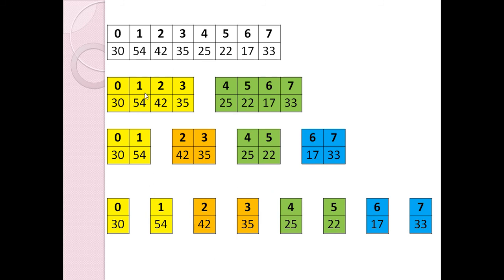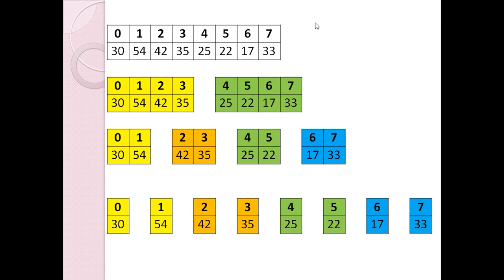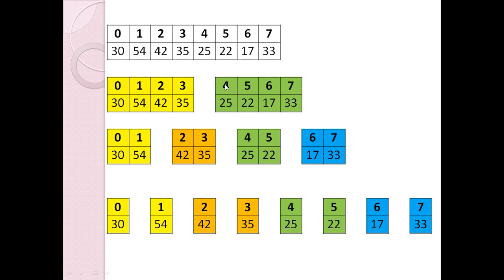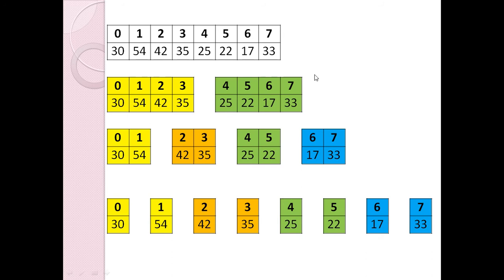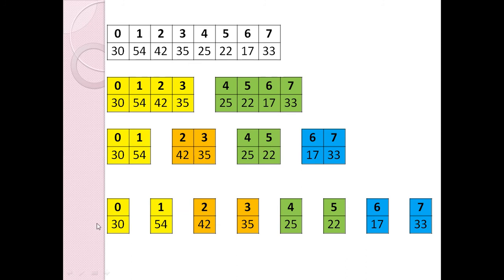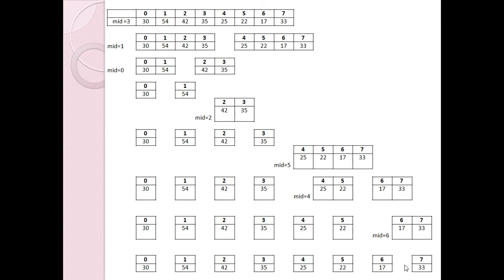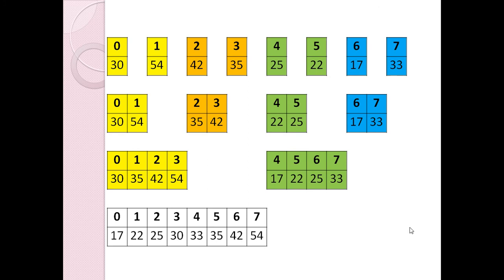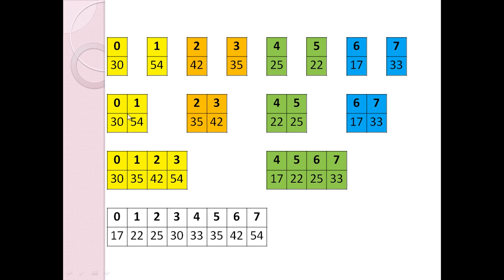Merge Sort Algorithm